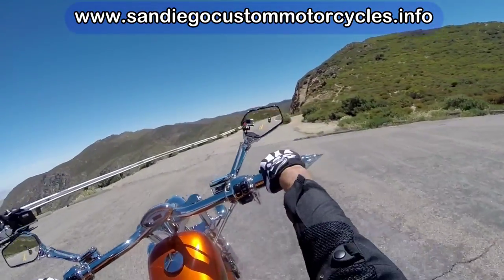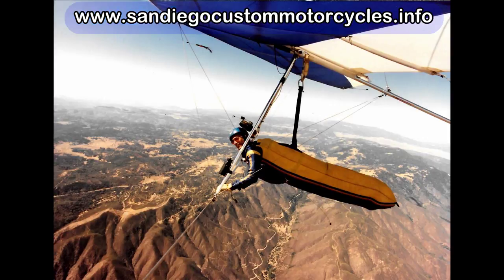California motorcycle ride - hang gliding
- San Diego motorcycle ride to two of the San Diego Counties top hang gliding sites on Mt. Laguna.

The motorcycles in the video are two Harley-Davidson, a Big Dog Chopper and my 2006 American Ironhorse Texas Chopper.

San Diego motorcycle ride

American Ironhorse Texas Chopper